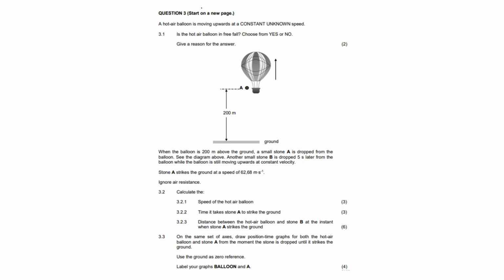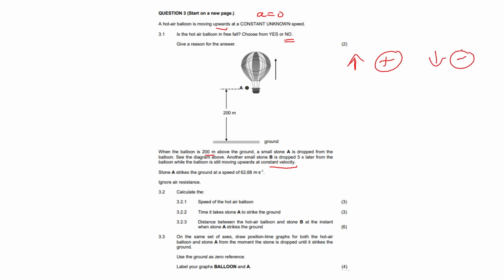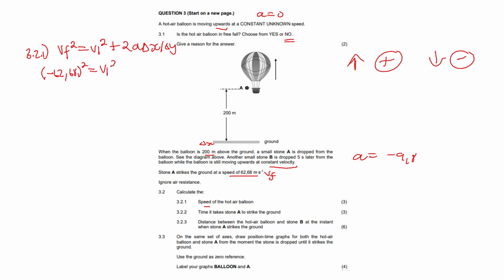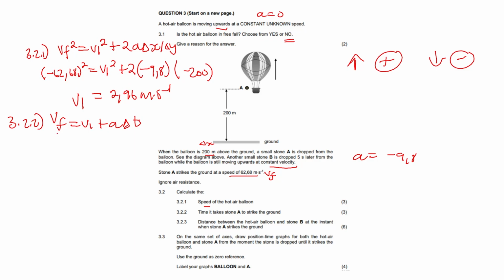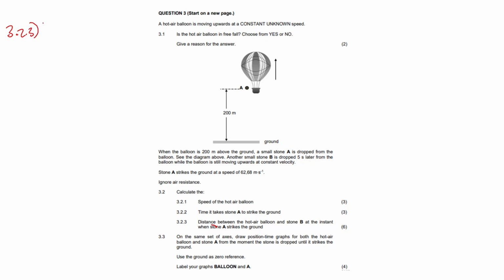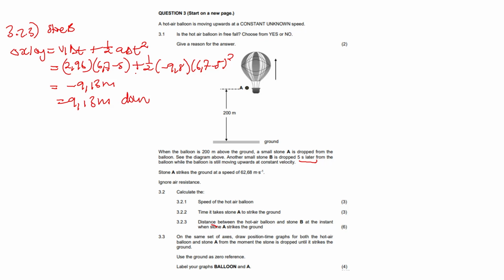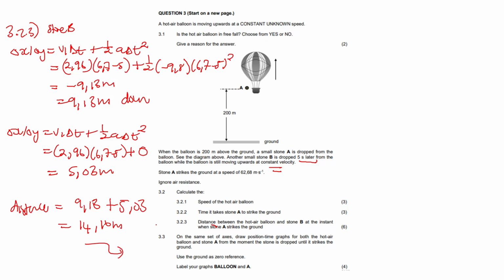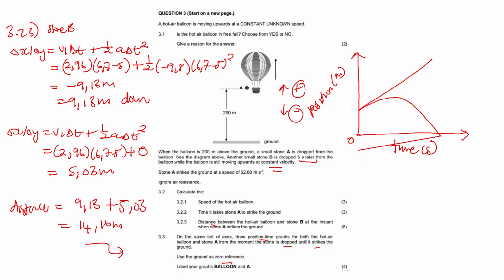Vertial Projectile Motion - Application (Grade 12 Physics)